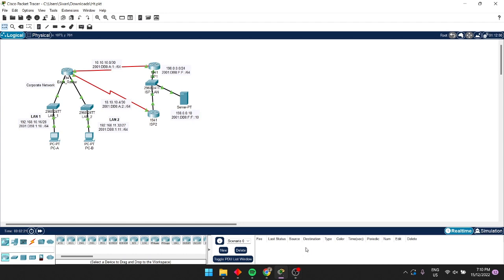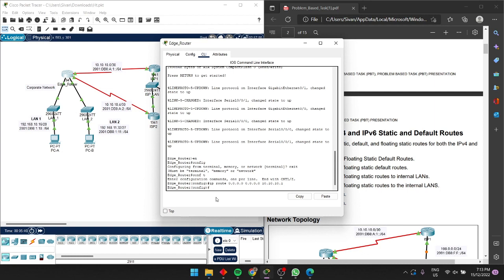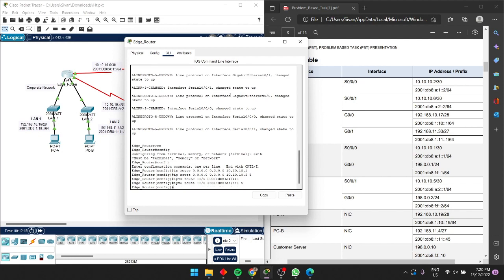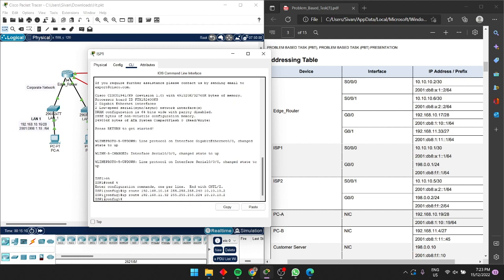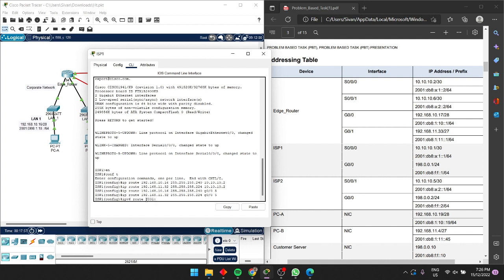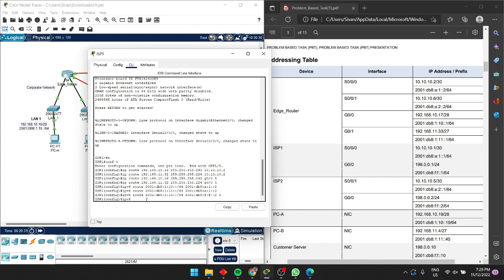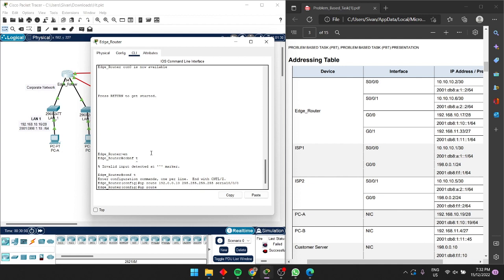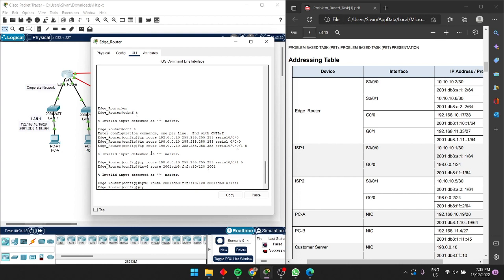PBT - RE - F1003 TASK 1